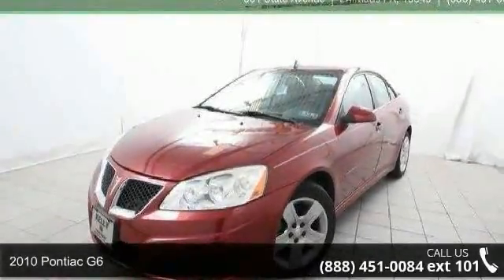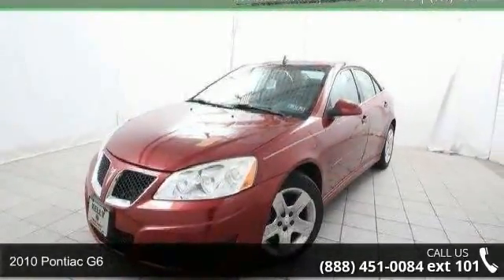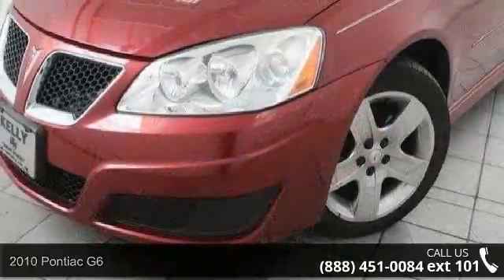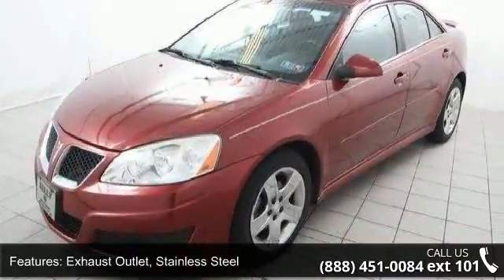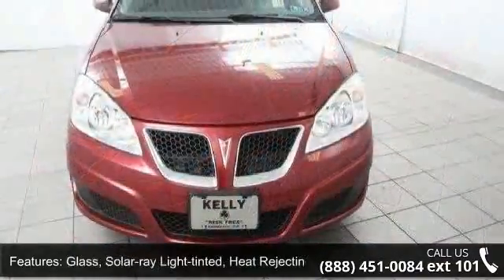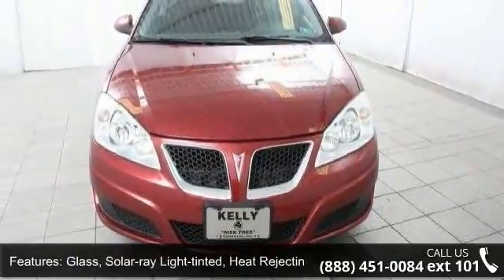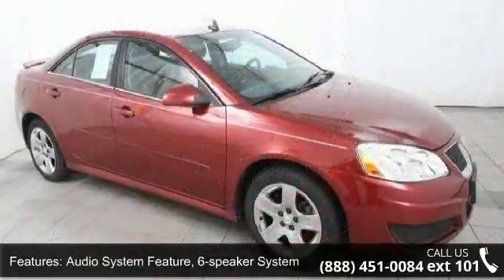2010 Pontiac G6 - Kelly Car - Emmaus, PA 18049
New Chrysler trade. Clean Auto Check Report. 2.4 Liter 4 cylinder, 4 speed automatic trans, FWD, Power windows, Door locks, Mirrors, stereo with CD. Its Live Market Priced to assure you of the best value for your dollar. Finished in Performance Red with gray cloth. Plus its a Kelly Risk Free used car. New Pa state inspection our 154 point inspection and its been fully serviced in our shop. 3 mo./3,000 mile limited driveline warranty. Plus our 3 day money back guarantee and our 30 day trade out policy. Kelly Auto Group serving the Lehigh Valley since 1967. Winner of the Morning Calls Readers choice for the best place to buy a used car in the Lehigh Valley